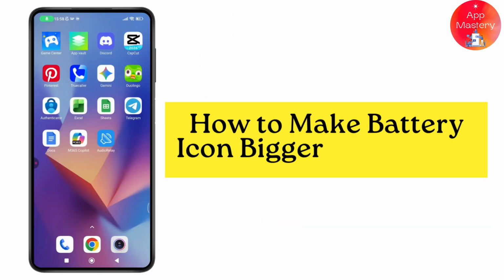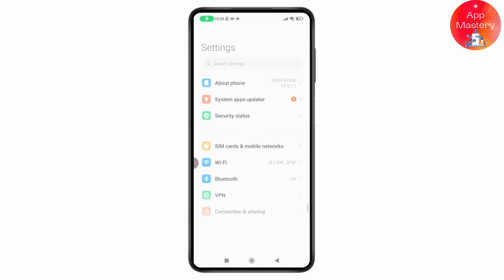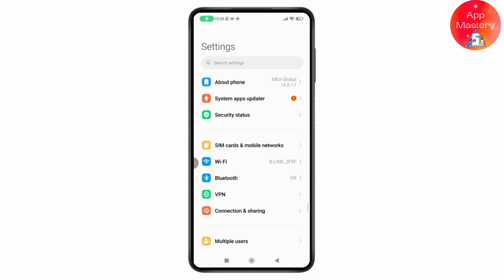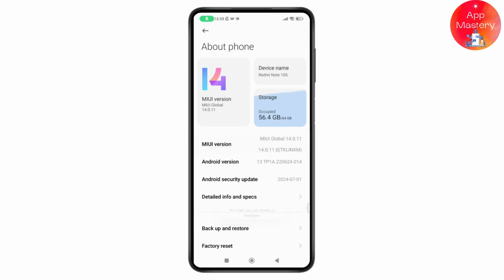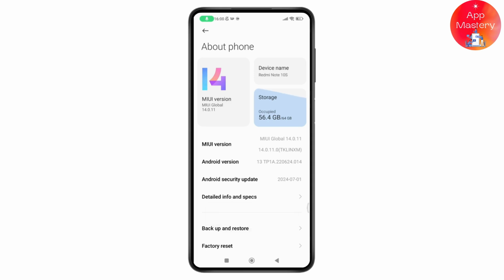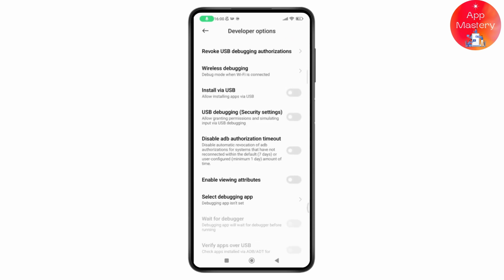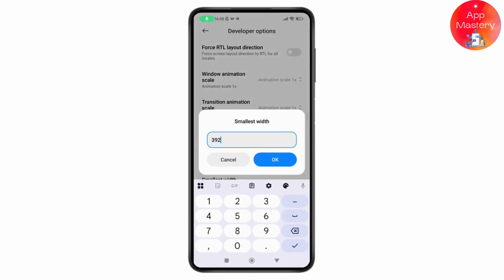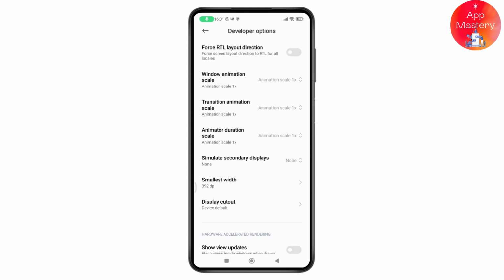How to Make Battery Icon Bigger on Android | Full Step-by-Step Guide 2026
How to Make Battery Icon Bigger on Android

How to make battery icon bigger on Android by using developer options and smallest width. This is important because when you make battery icon bigger on Android, your battery, signal, and Wi-Fi icons are now larger and also easier to read in the status bar. After you open up your settings and unlock developer options under about phone with build number or software version or Android version, you can search for developer options and make sure that this is turned on. Inside developer options, smallest width lets you make icons or text bigger. Enter a smaller number like 340 and tap on okay. Then go back to your home screen and check the status bar. You can try any value between 300 to 400 until it looks just right for your eyes.

00:00 Introduction
00:10 How to make battery icon bigger on Android

how to make battery icon bigger android, battery, how to enlarge battery icon on android, battery icon change android, icon, make icons bigger android, battery icon size increase